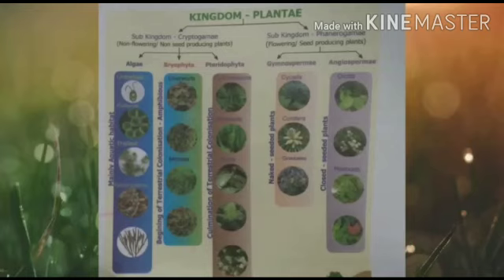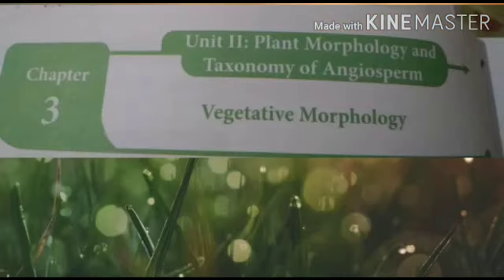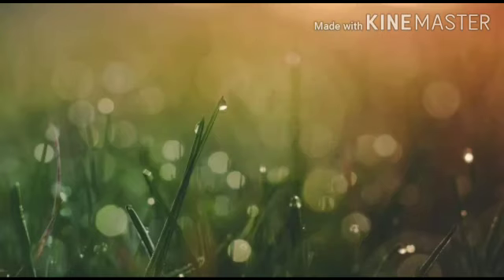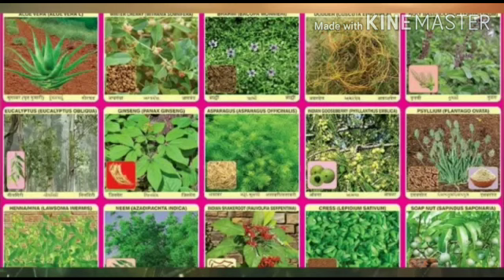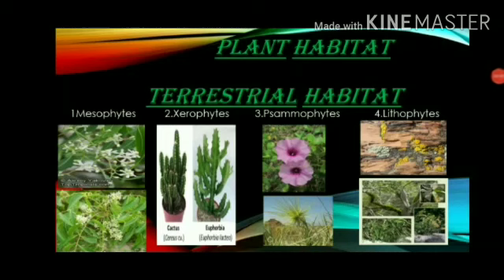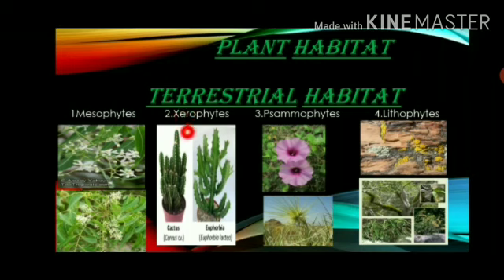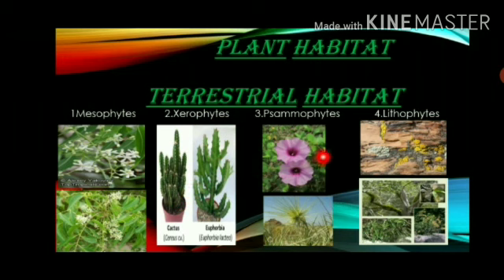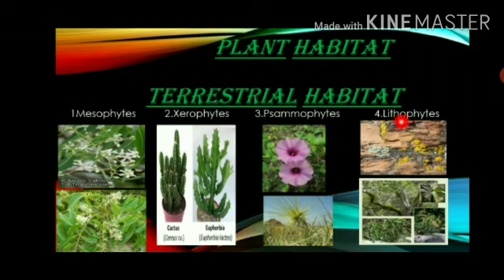11 th std Botany/Biobotany 1 (20.07.2020)